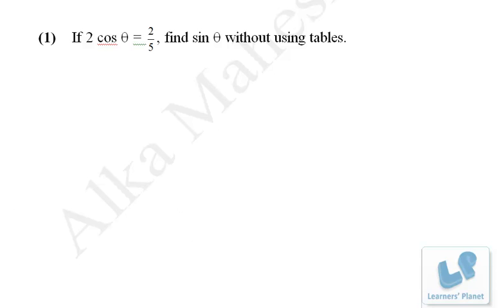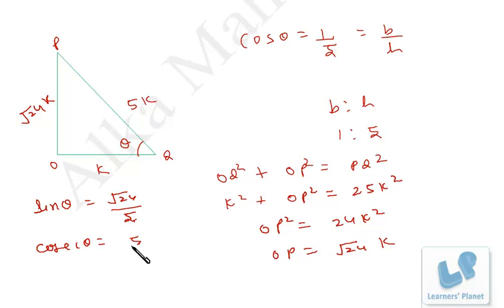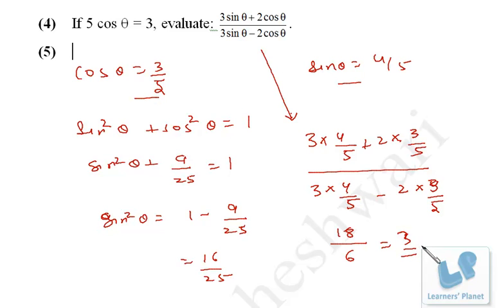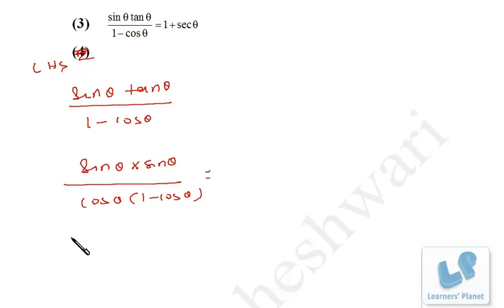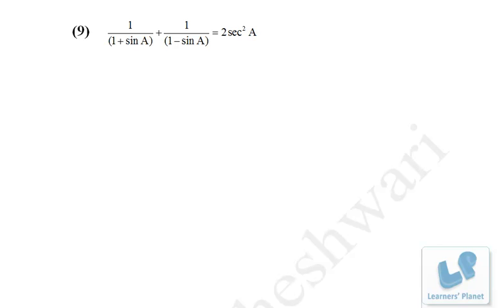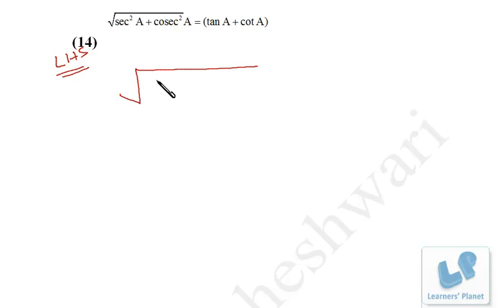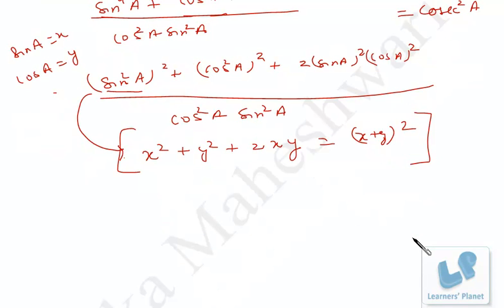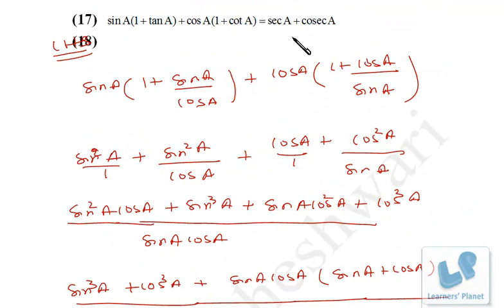CBSE Class 10 Math Trigonometry Ratios and Identities S-2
Trigonometry NCERT math video lectures worksheets problems solutions. In this session problems based on Pythagoras theorem and trigonometric ratios have been explained. Some identities have been taken and explained in detail. Problems from NCERT text book have also been taken.